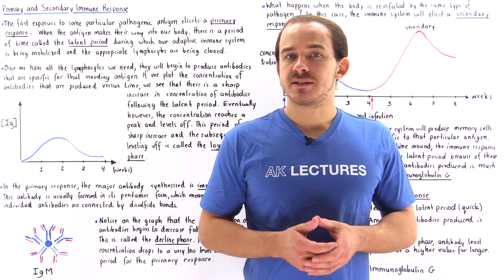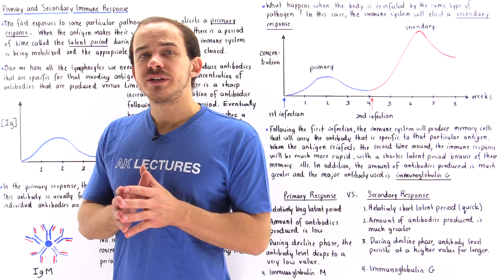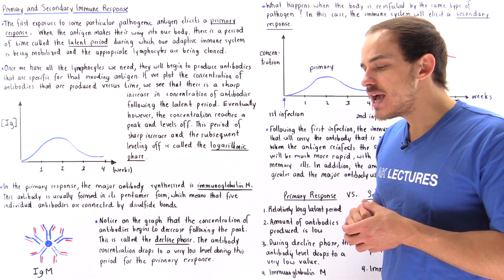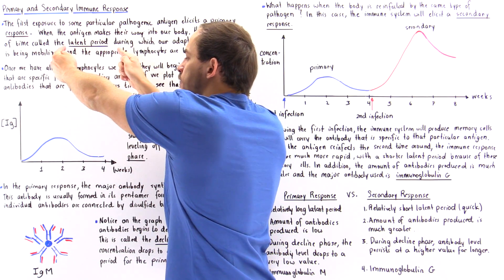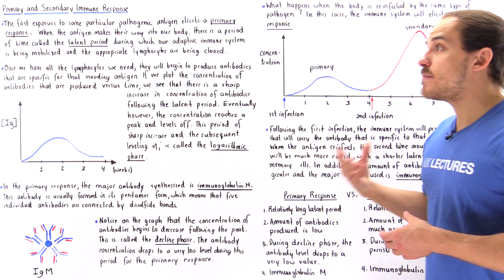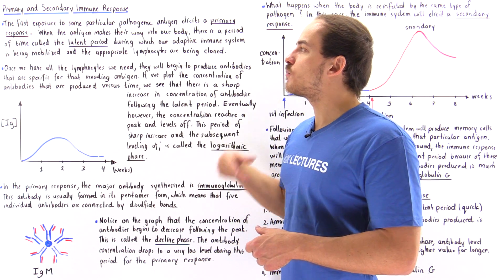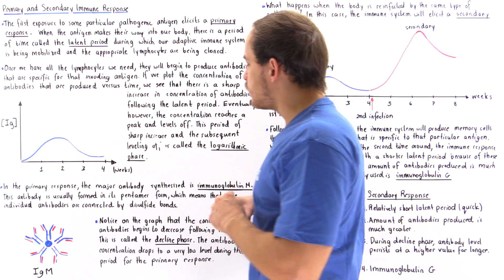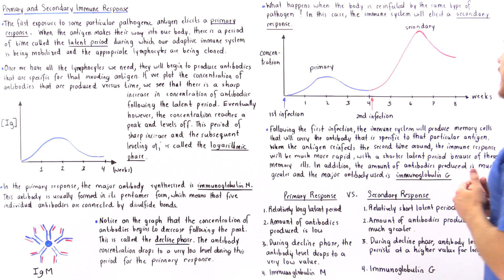Primary vs. Secondary Immune Response